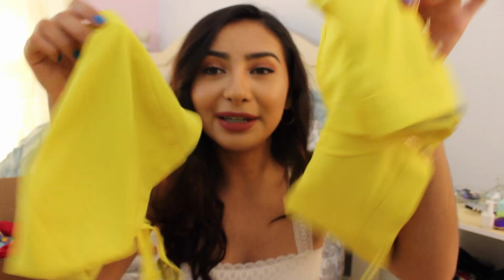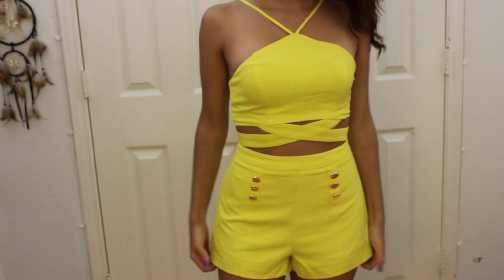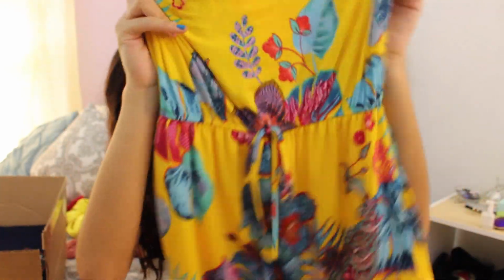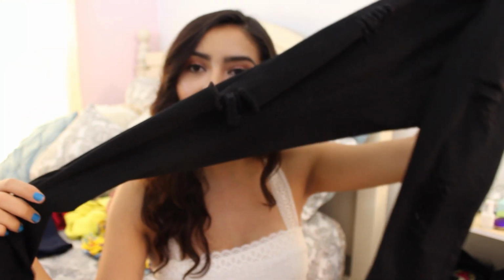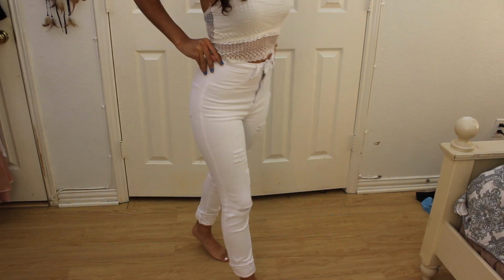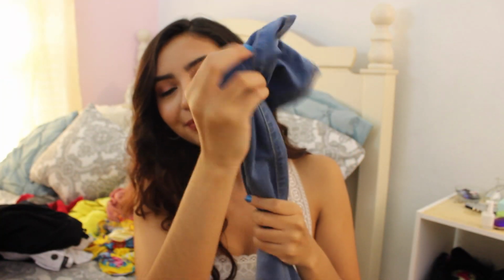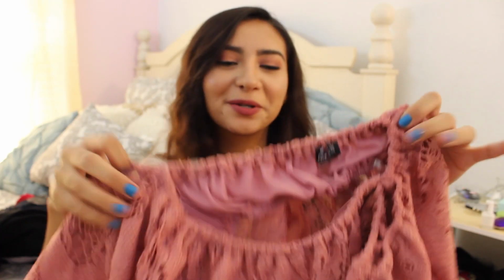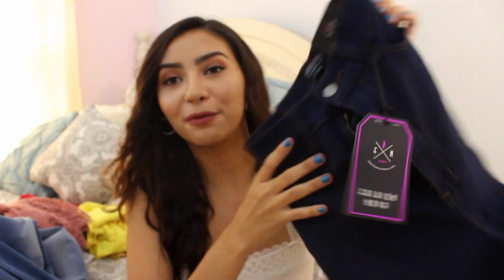FASHION-NOVA SUMMER TRY-ON HAUL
Red Crop Top (SIZE SMALL)

Tropical Yellow Romper (SIZE SMALL)

If you ever want to write me something here is my address!💘
Giselle Guerra